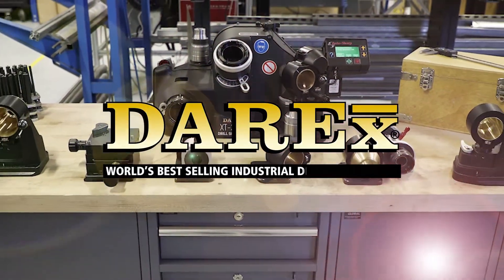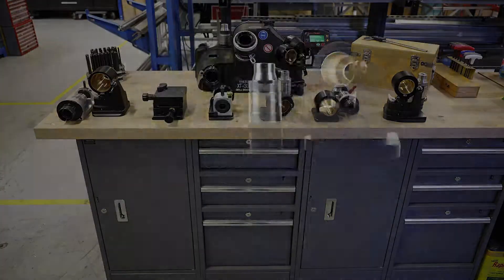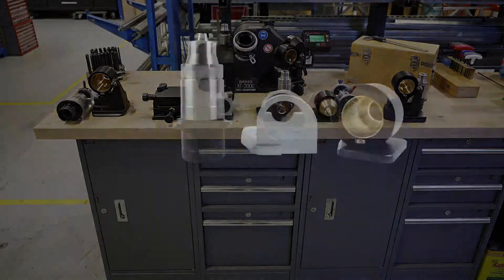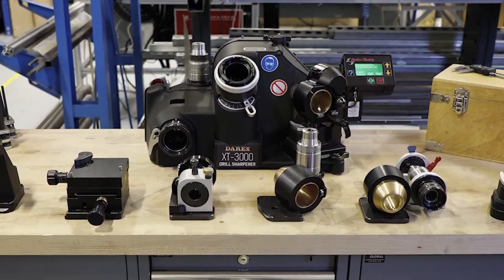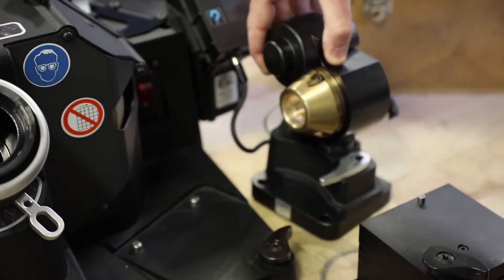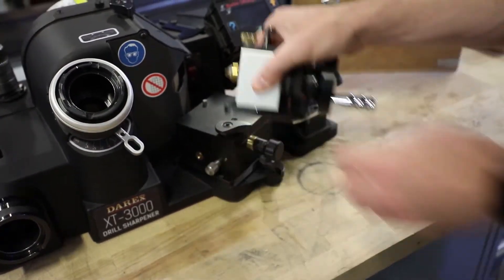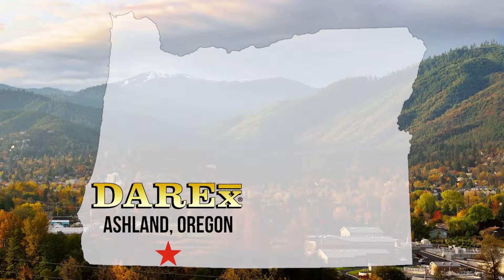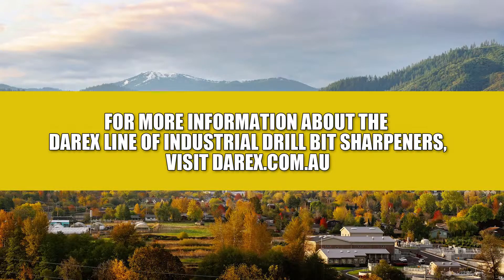XT3000i Attachments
The XT3000i tool sharpener can be expanded with the
following attachments, to meet a variety of sharpening
requirements. Attachments can be interchanged in seconds